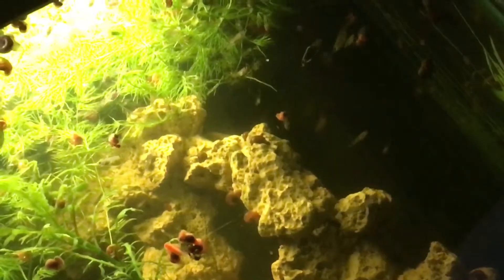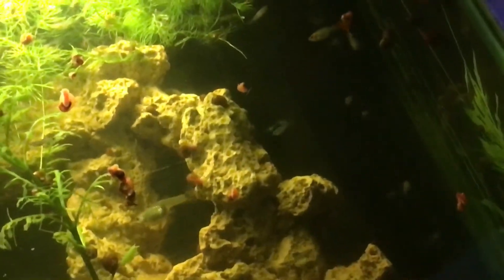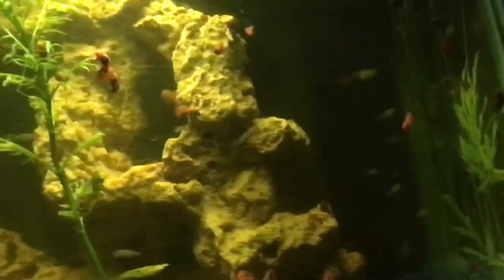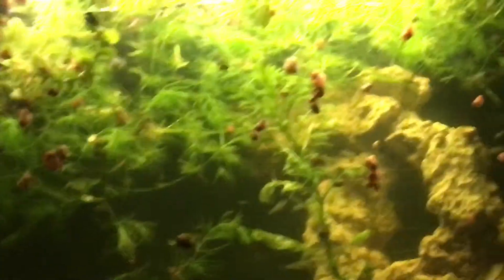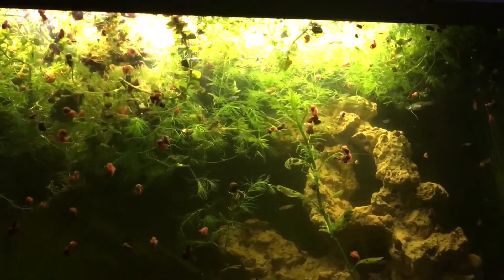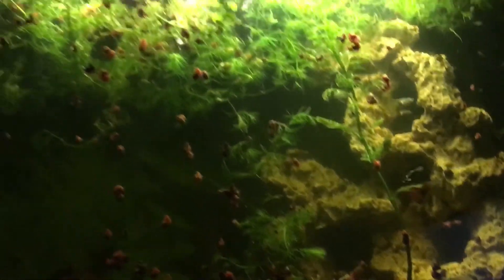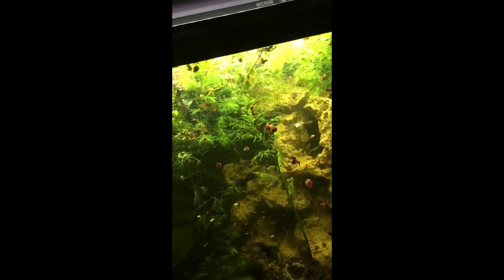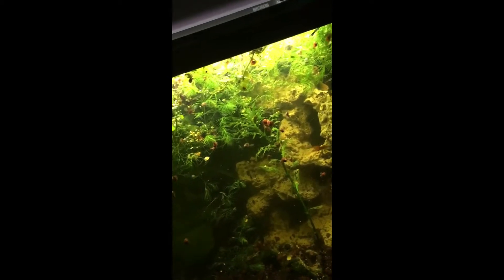Guppy’s Breeding A Ton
Just giving a summary of what’s going on in the guppy’s tank they have dropped about 2-3 batches maybe more in about 12 days now I have more than fifty guppy’s ( estimate I stopped at about 23) with a another added this dog well at least that’s when I noticed them unfortunately the camera didn’t really pick up the guppies that were sooo many I didn’t want to move closer in fear that they might just head to the back of the tank ( which they began to do later on in the video) check out I always think tanks look pretty good in that ramp down stage in the LEDs